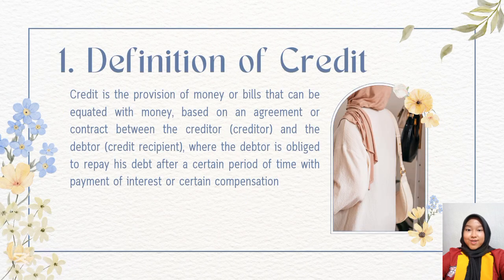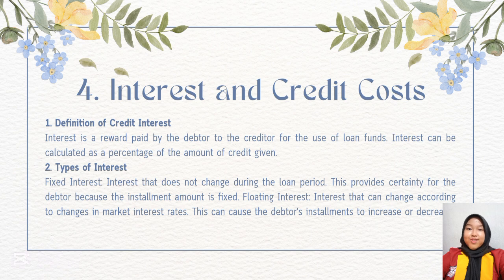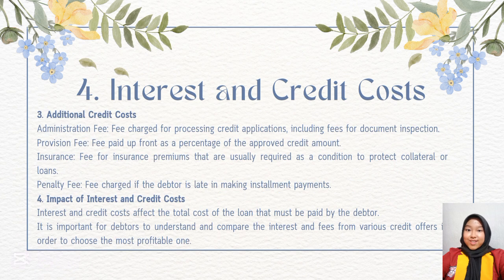Credit - Pasar dan Lembaga Keuangan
Revi Damayanti
23412007
AKT 23 A